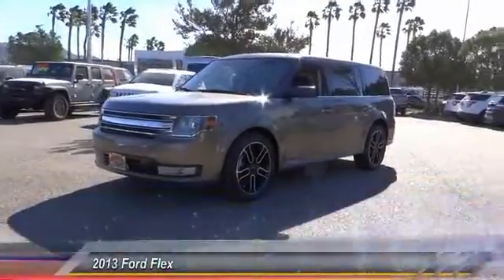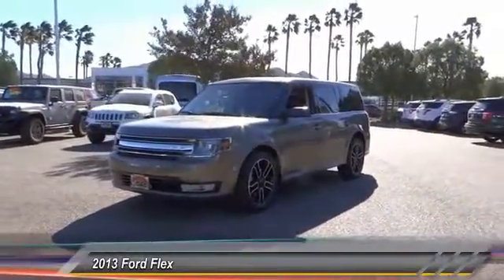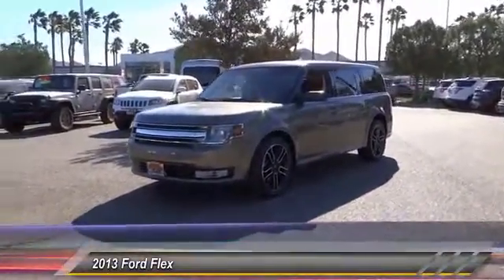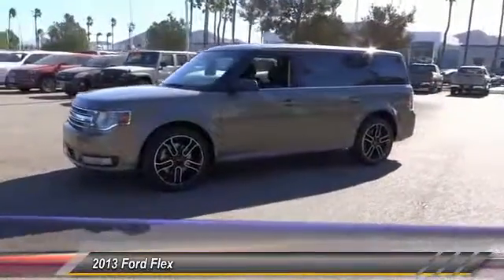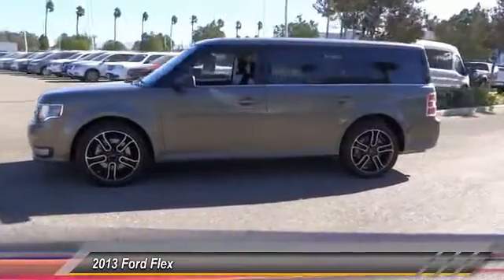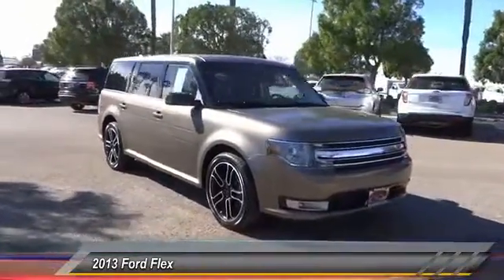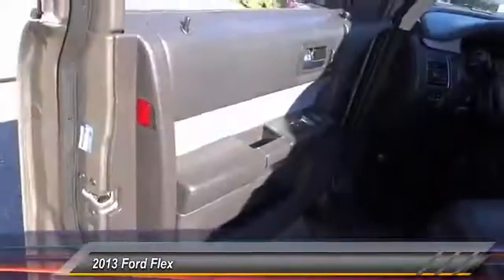2013 Ford Flex Fontana, Chino, Norco, Moreno Valley, San Bernardino, CA V51836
2013 Ford Flex 4dr SEL FWD

16005 VALLEY BLVD.

SUNRISE FORD FONTANA: PROUDLY SERVING FONTANA, CHINO, NORCO, MORENO VALLEY, SAN BERNARDINO, AND SURROUNDING SOUTHERN CALIFORNIA LOCATIONS. THIS MINERAL GRAY METALLIC 2013 Ford FLEX IS EQUIPPED WITH A 3.5L TI-VCT V6 ENGINE, AUTOMATIC TRANSMISSION, AND RECEIVES AN ESTIMATED 17 City/24 Hwy MPG. FONTANA, CA 92335. FONTANA, CA  CHINO, CA  NORCO, CA  MORENO VALLEY, CA  SAN BERNARDINO, CA 2013 Ford FLEX 4dr SEL FWD Stock #: V51836 | VIN: 2FMGK5C81DBD35923 | 2013 Ford Flex 4dr SEL FWD Sunrise Ford Fontana